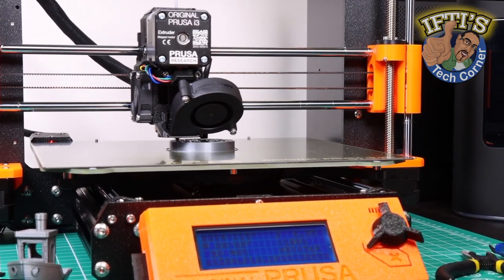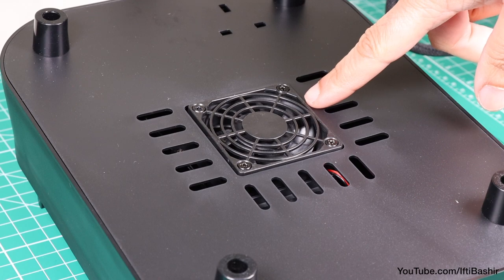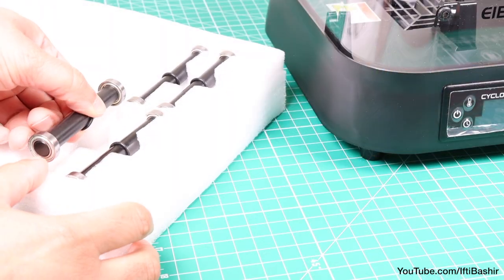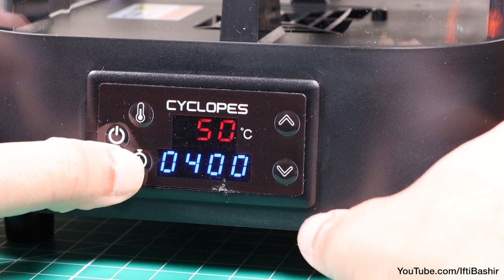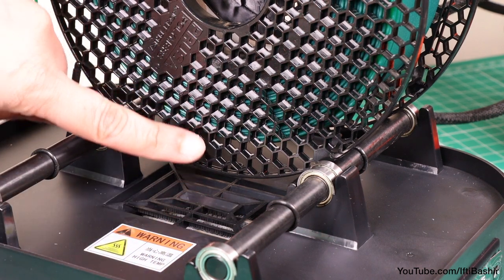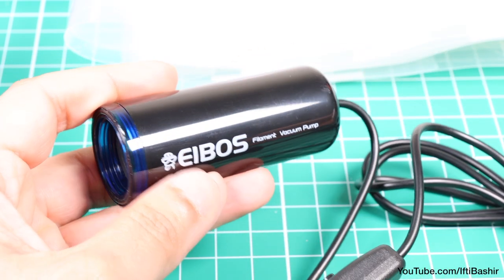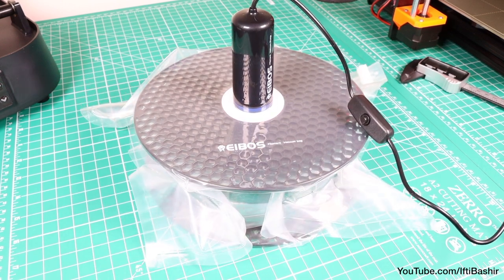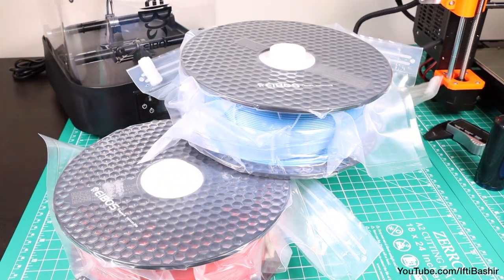3D Printing Filament Drying & Storage Solution : Eibos Cyclopes & Eurus USB Vacuum Pump! - REVIEW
3D printing filament absorbs moisture in the air so it’s important to dry the filament for the best printing quality and experience. The Eibos Cyclopes can dry multiple spools simultaneously, and keeps drying while you print!
When it comes to storing filament, the Eibos Eurus Vacuum Pump will seal your filament in an airtight wrap, making sure your filament stays in the best possible condition!